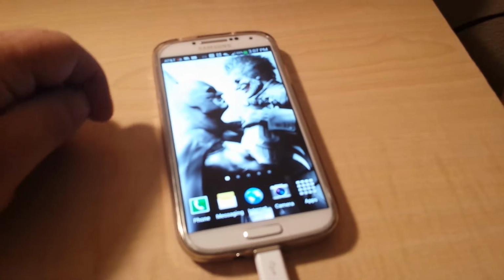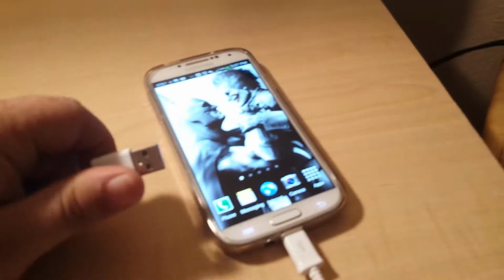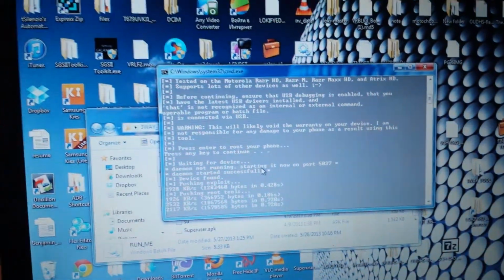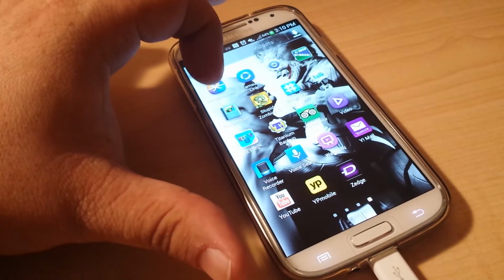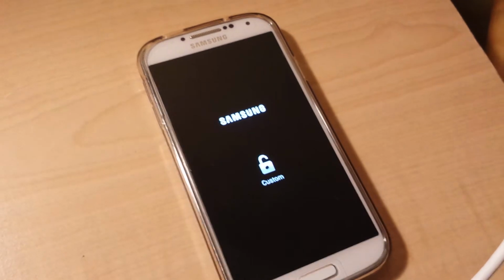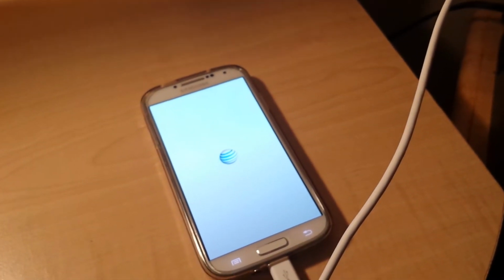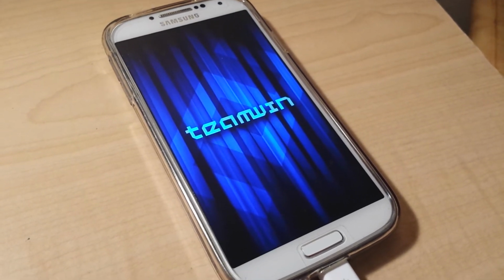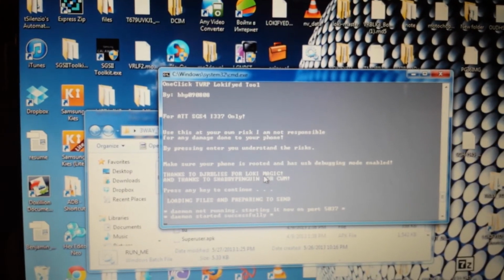OneClick root + recovery for at&t samsung galaxy S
Visit the original thread for downloads and further instructions. Only works for at&t i337 builds ending in B and L.